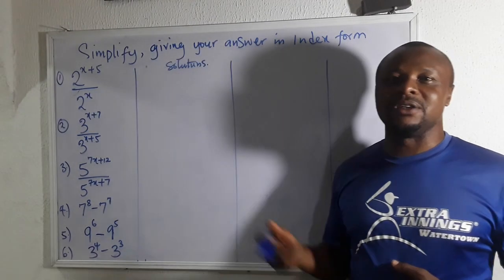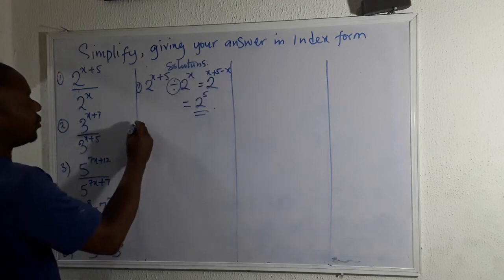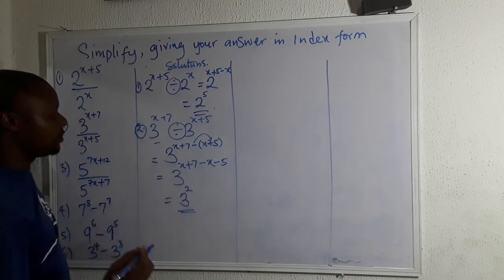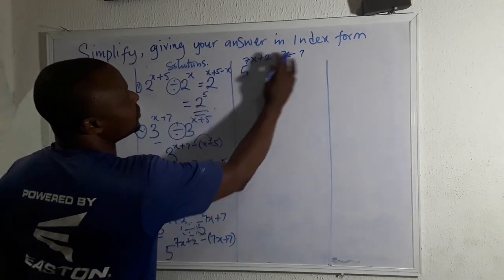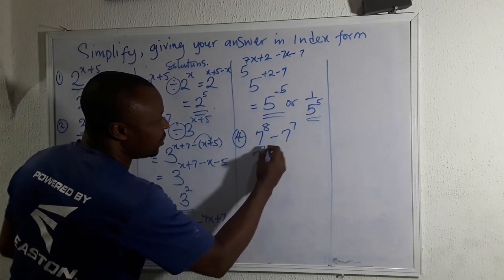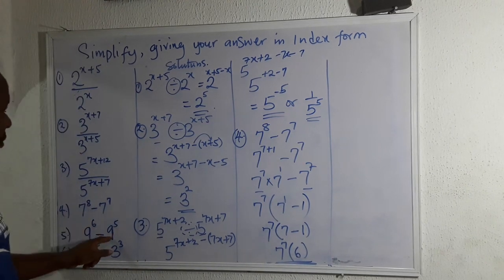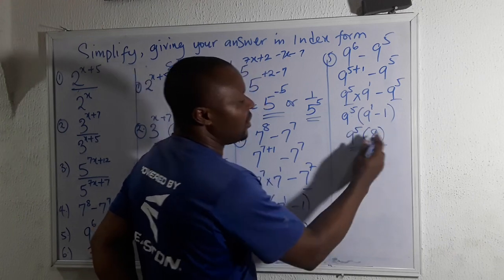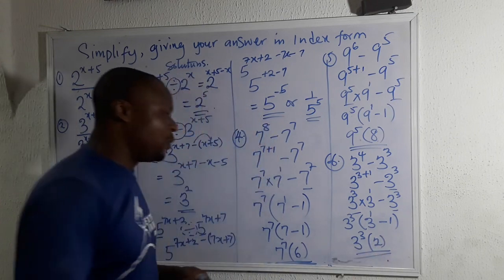Indices Questions and Answers (Part 2).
In this lesson, you will learn how to apply the laws of indices to solve indices related questions.